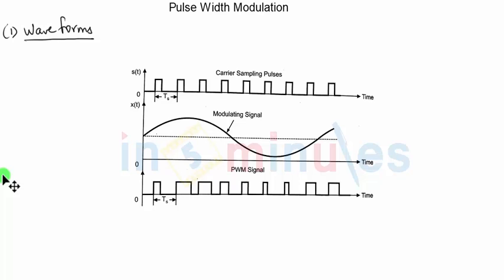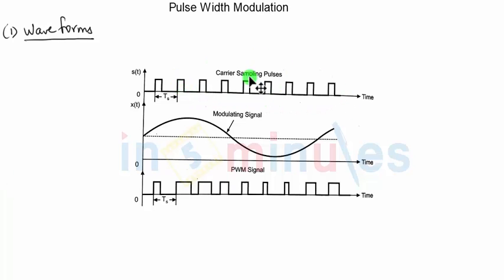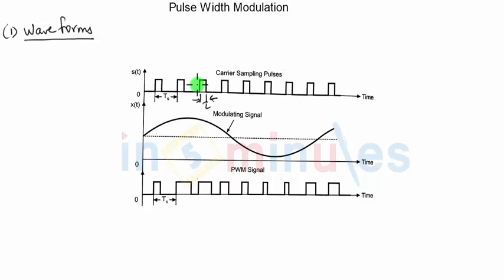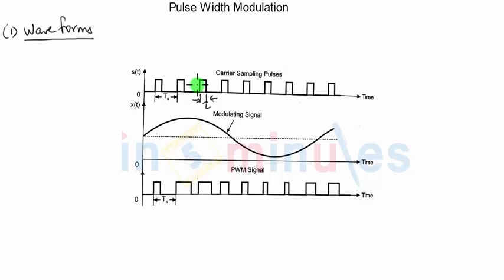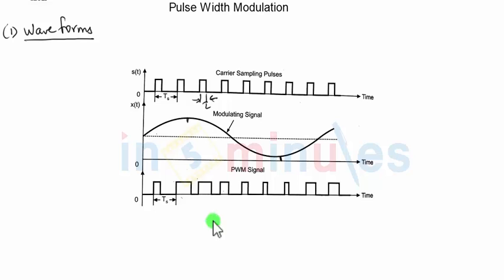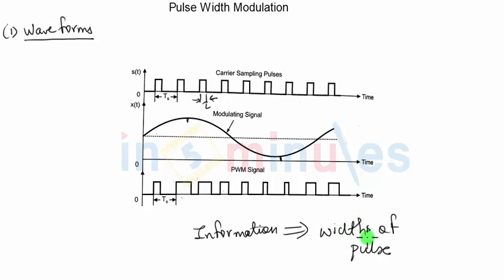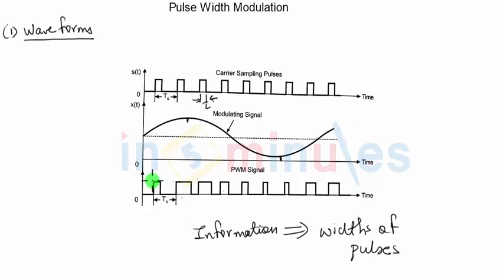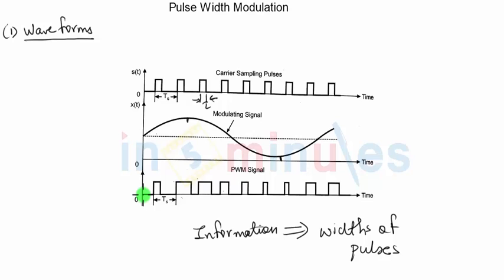Module6_VId_4_Pulse Modulation and Demodulation_ PWM (Part 1)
Module Name - PWM (Part 1)

It covers in detail the generation and reception circuits along with waveforms for PWM